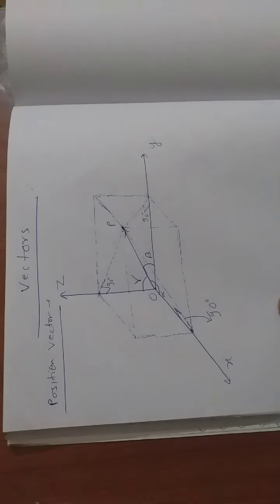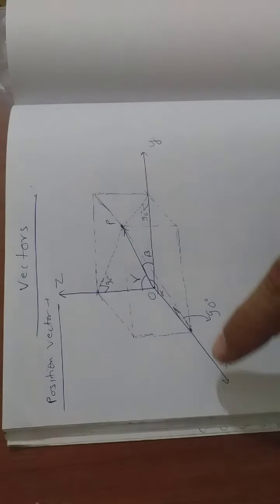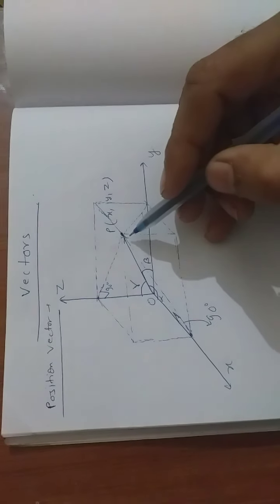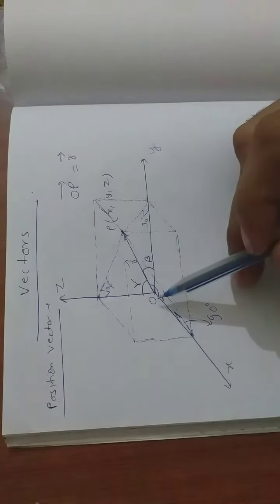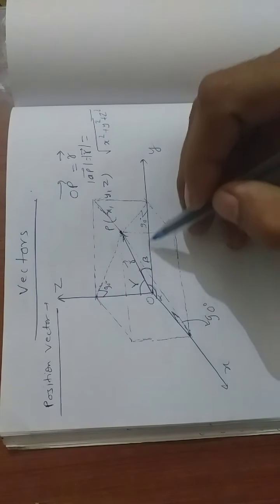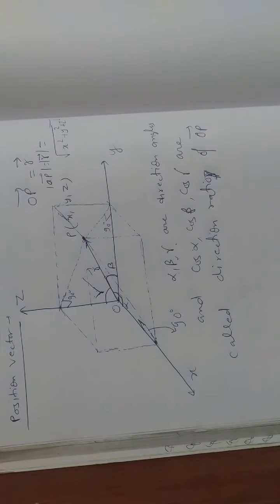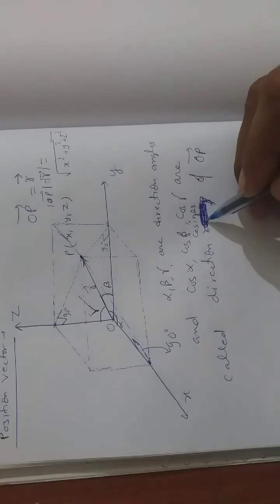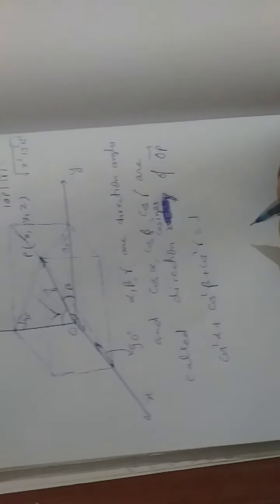CLASS 12 MATH: VECTOR ALGEBRA L2 P1